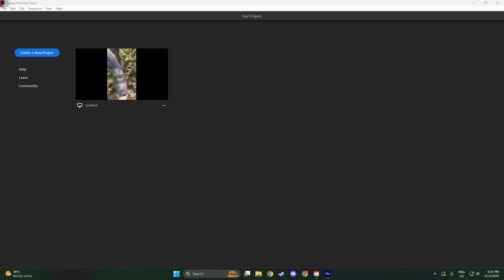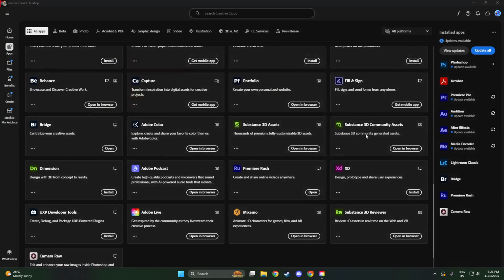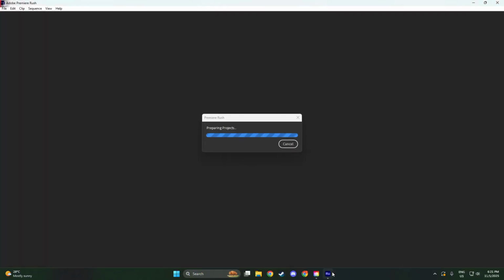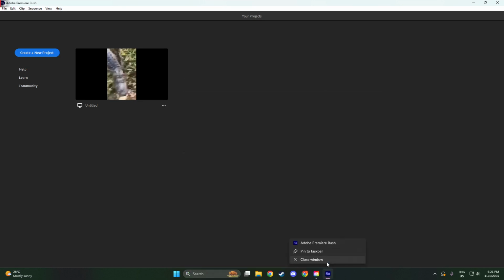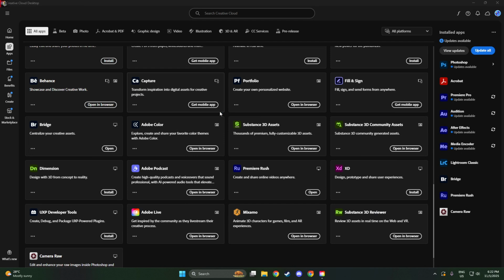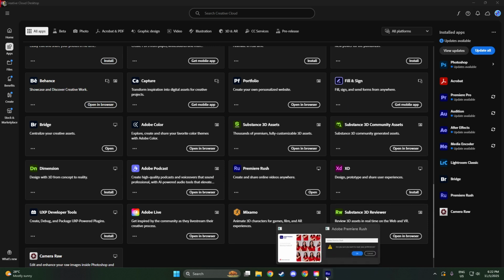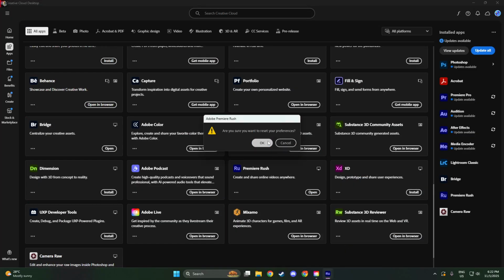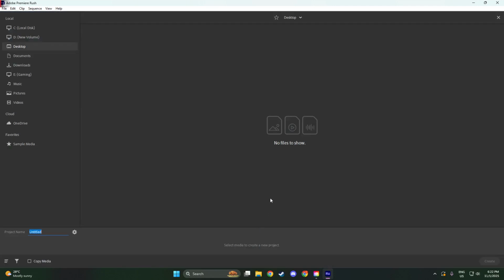How to Reset Preferences in Premiere Rush [2026 Full Guide]